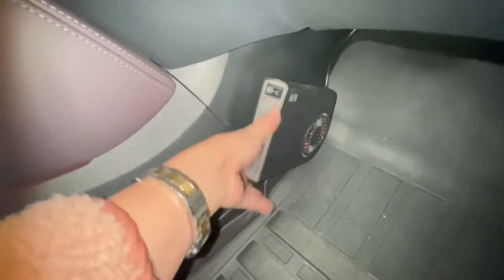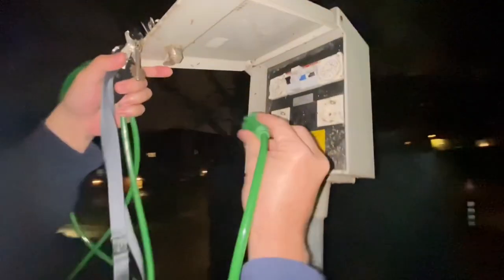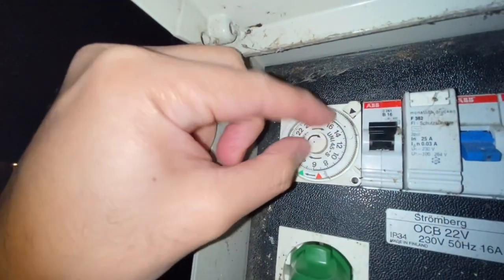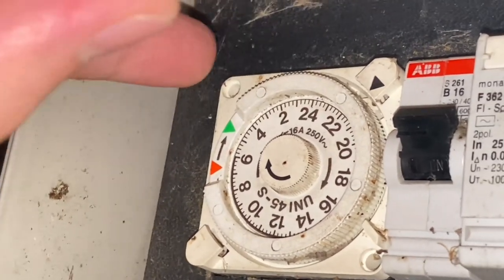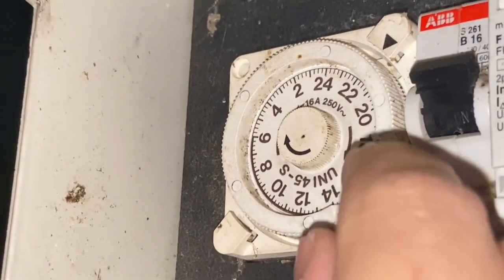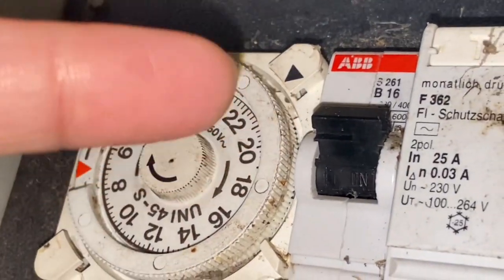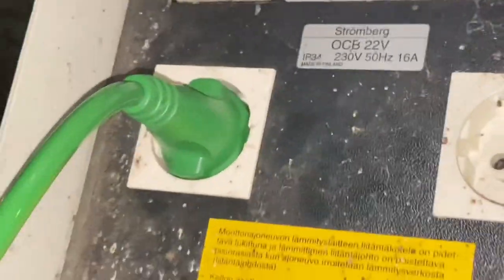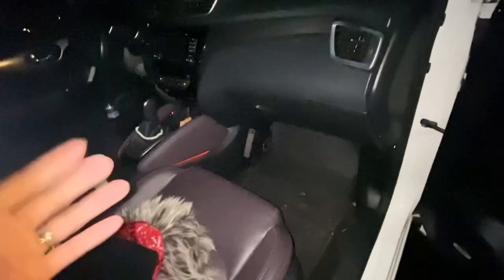How to Set Up EXTERNAL Car Heater | Freezing Days | Finland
This is how we set up the car heater or car eternal warmer in Finland.

We need to know this to those who have car and during cold days.